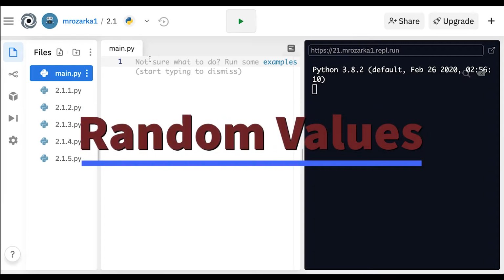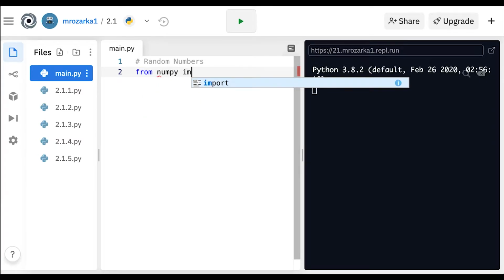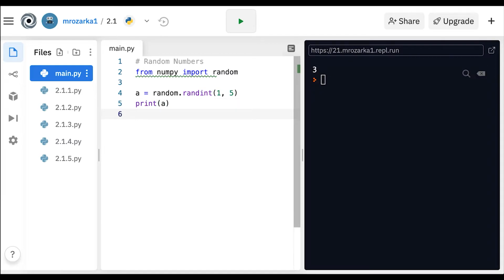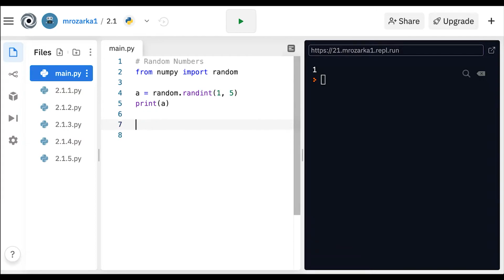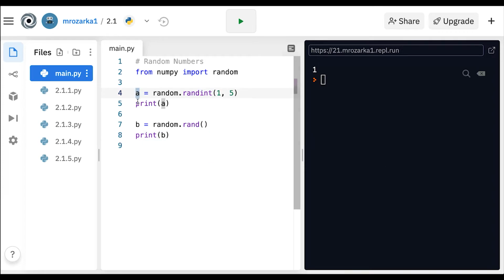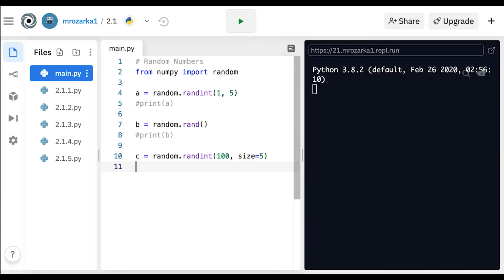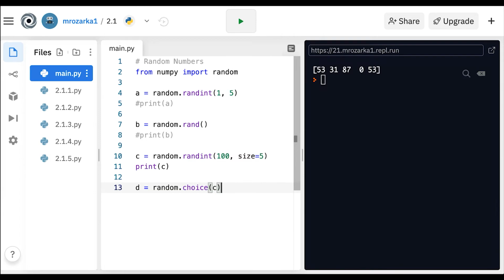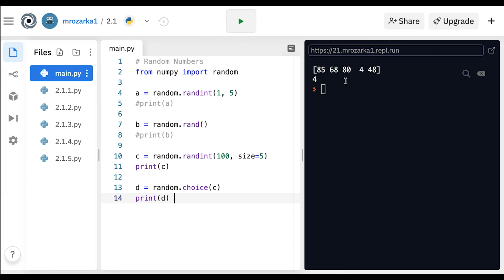Python Random Values - AP Computer Science Principles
This is a breakdown of random values in Python using the numpy library.

All content in this video is aligned with AP Computer Science Principles.